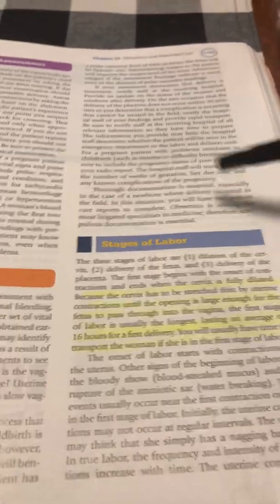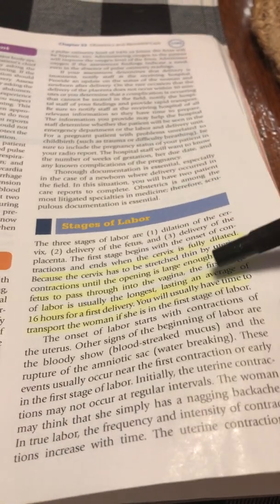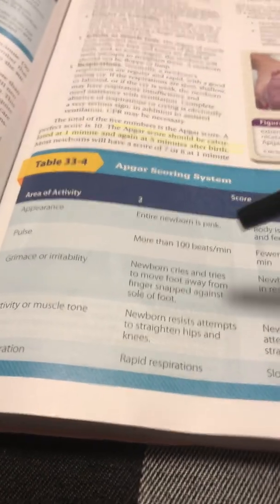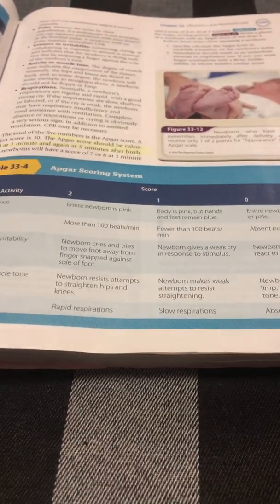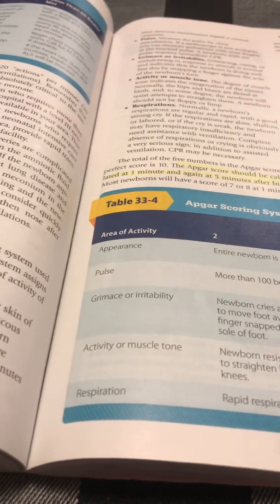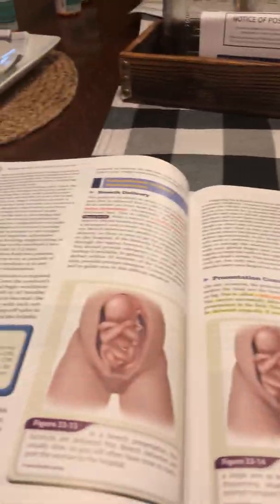Ch 33 overview